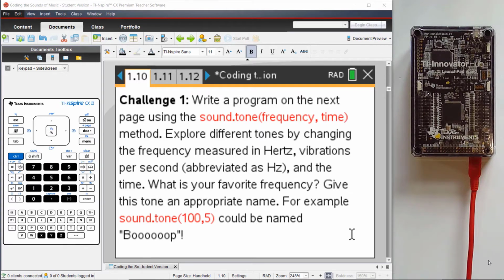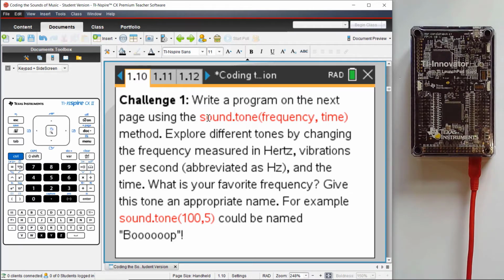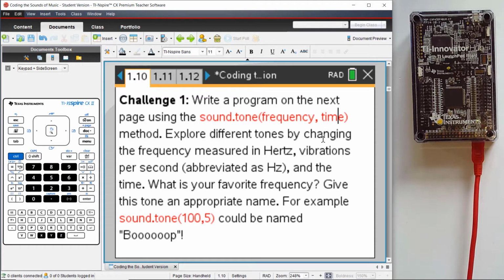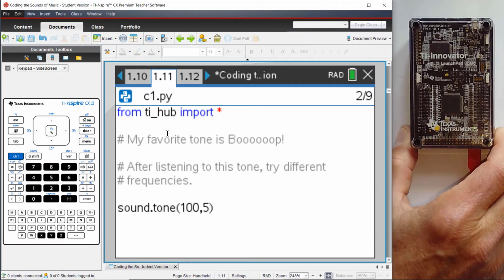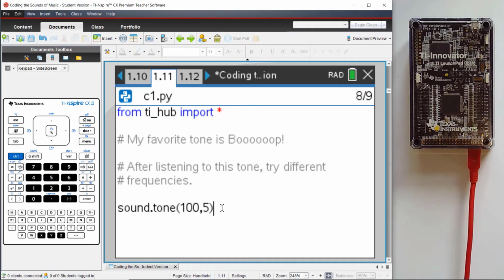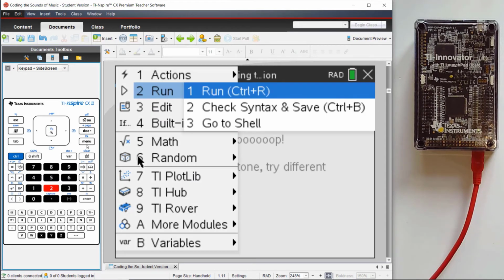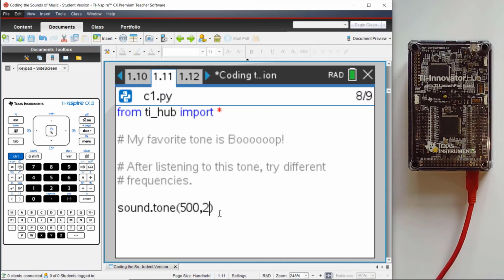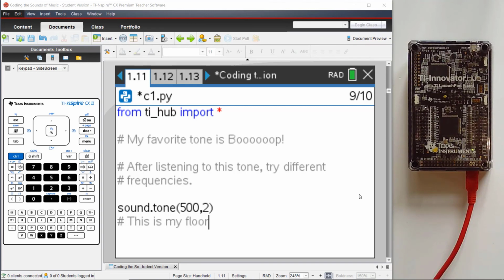3 - Challenge 1 - Coding a Tone